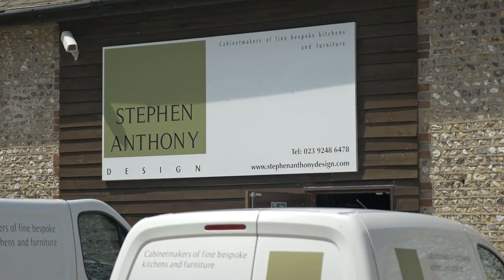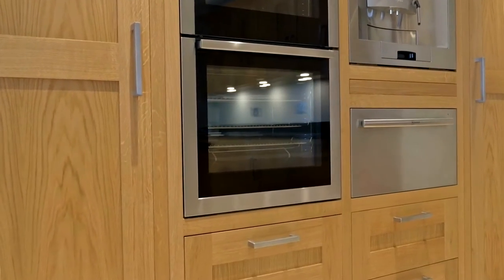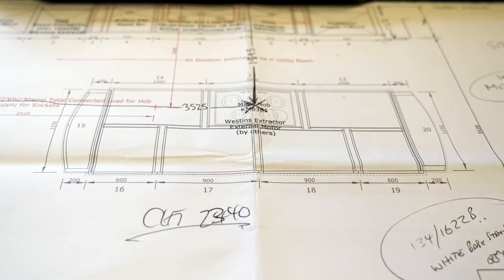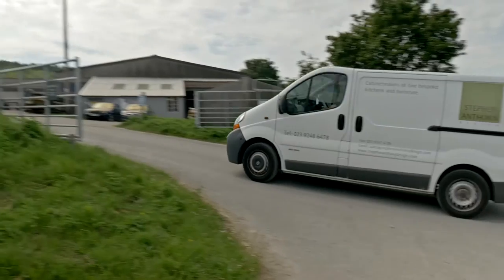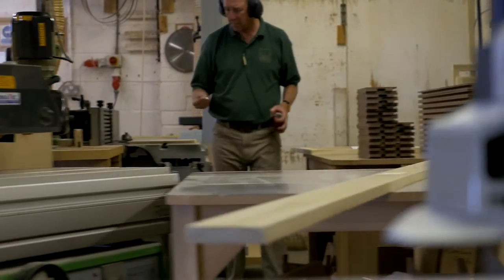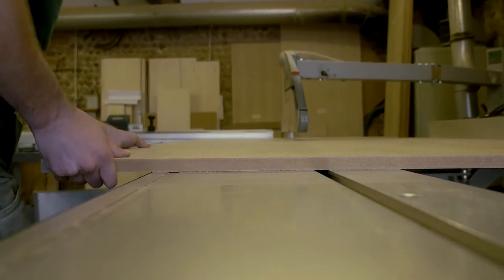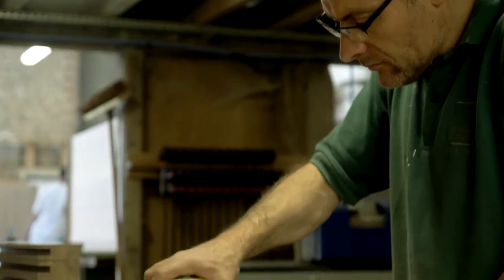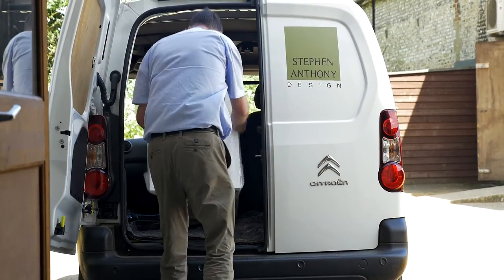Stephen Anthony Design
Stephen Anthony Design produces beautiful, practical handmade furniture using a range of quality timber - creating bespoke kitchens, bedrooms, bathrooms and studies with great skill, care and attention to detail, to be enjoyed by generations to come. Their team of experienced designers, wood machinists, cabinet makers, installers and decorators takes great pride in their work - and from conception to completion, clear communication with their customers ensures the highest level of service. See some of their stunning work